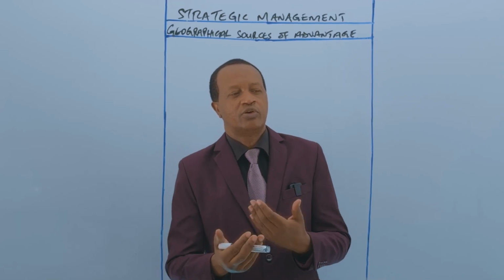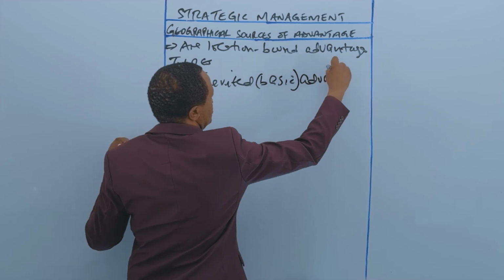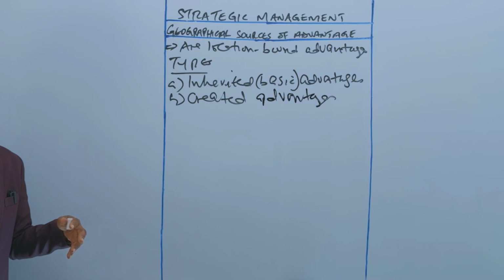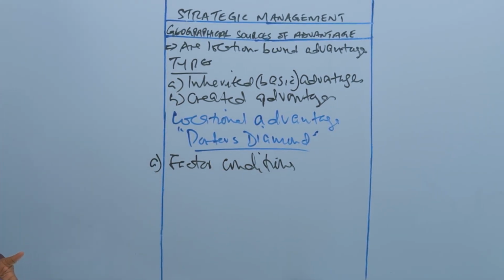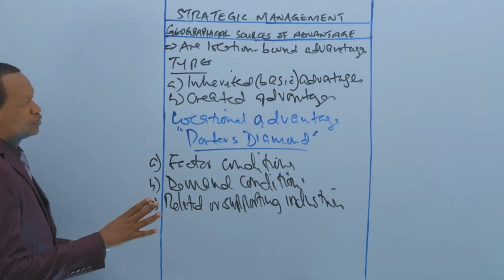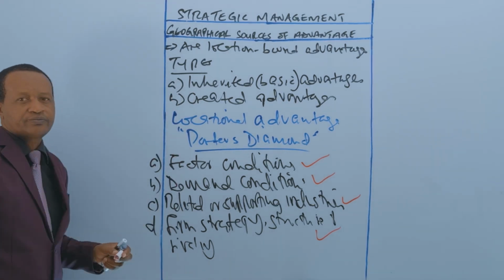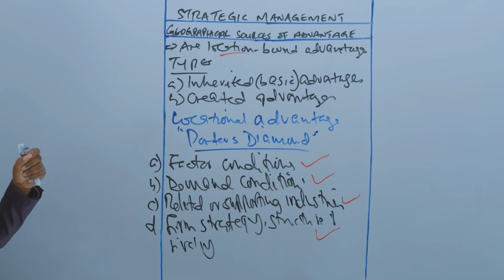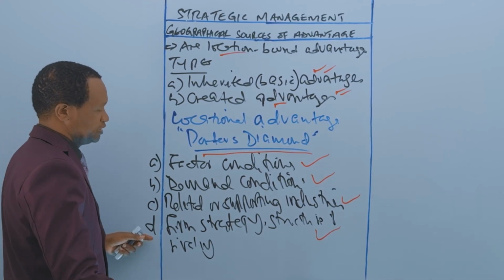GEOGRAPHICAL SOURCES OF ADVANTAGE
💼 Geographical Sources of Advantage – Business Strategy Lesson

Learn how location and geography can create competitive advantages for organizations in local and global markets.

💡 Topics:
• Definition and importance of geographical advantage
• Factors: natural resources, location, climate, and infrastructure
• Impact on production, logistics, and market access
• Leveraging geography for strategic and competitive benefits

🎯 Who Should Watch:
Business, management, strategy, and KASNEB students